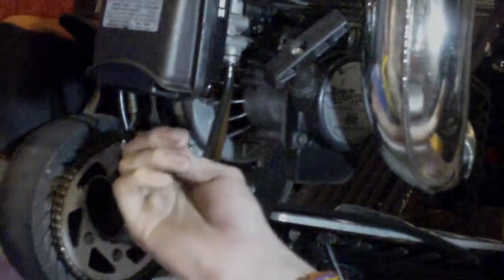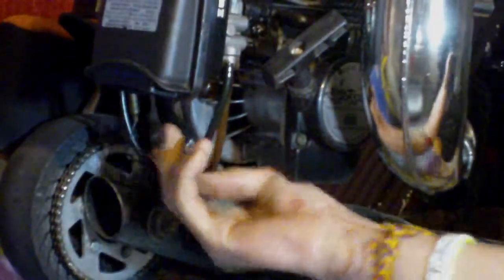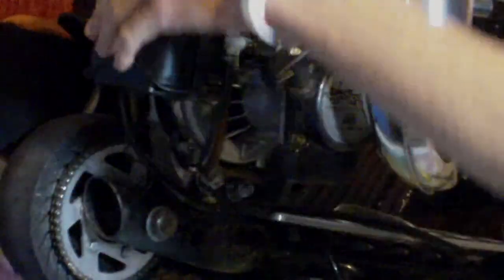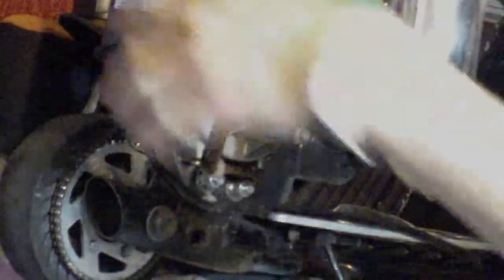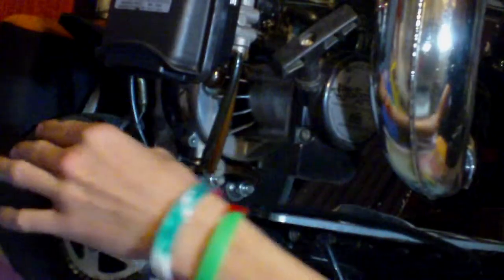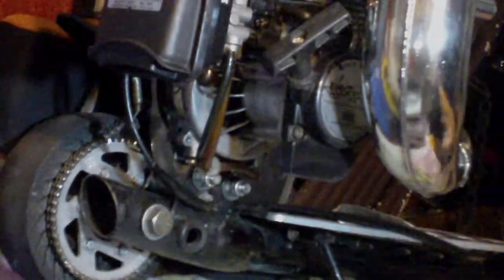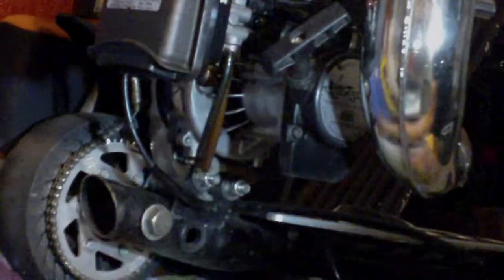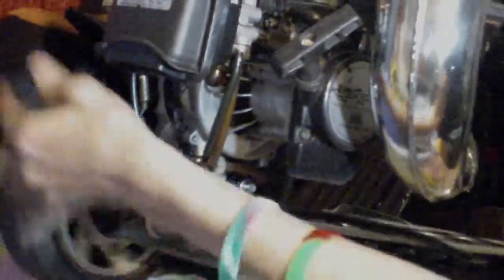(GOPED TIPS) how to tighten a chain on a gsr sport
this is a small video on how to tighten your chain on a goped.NO CHAIN TENSIONER TOOL REQUIRED.